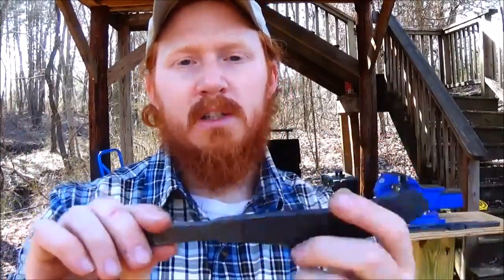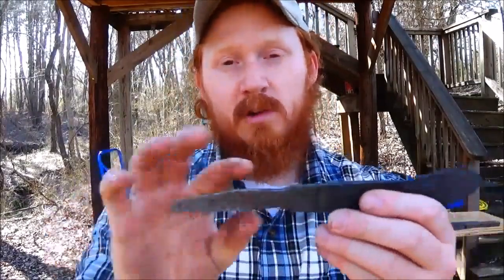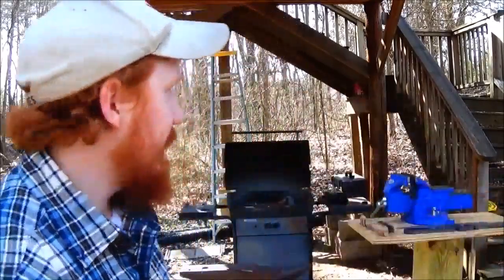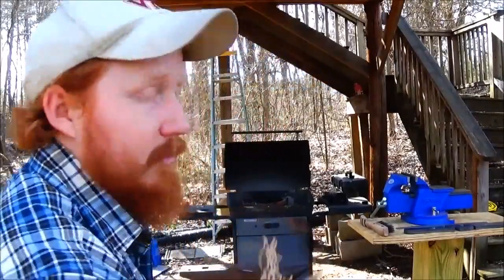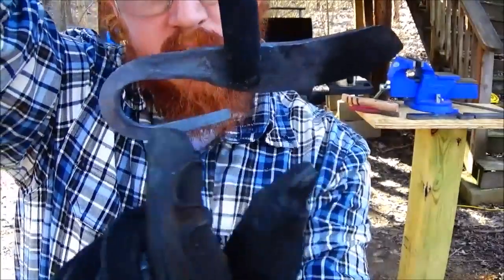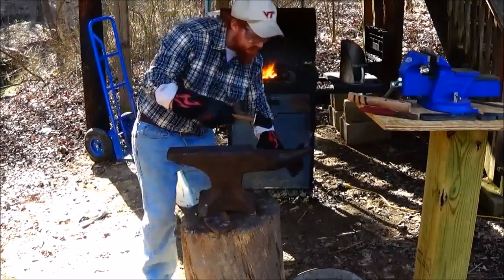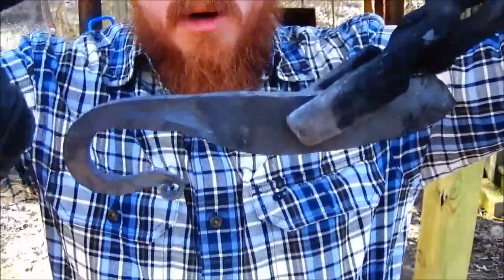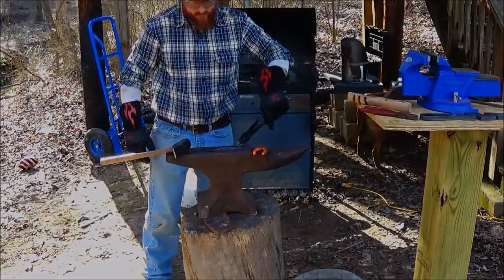Forging a Knife From a File part 2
Further Blacksmithing work on the knife.